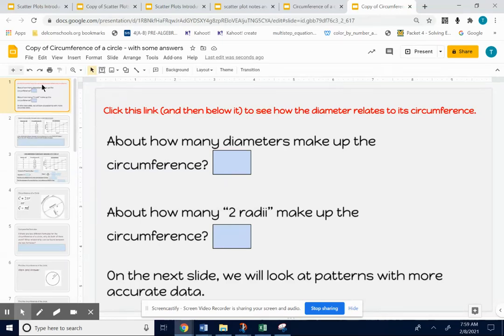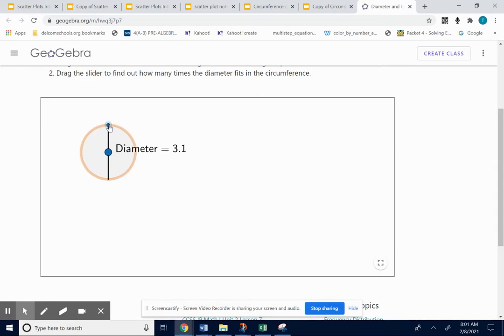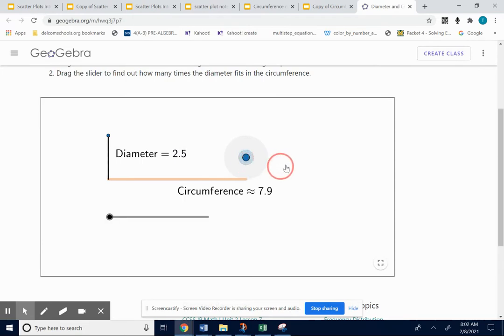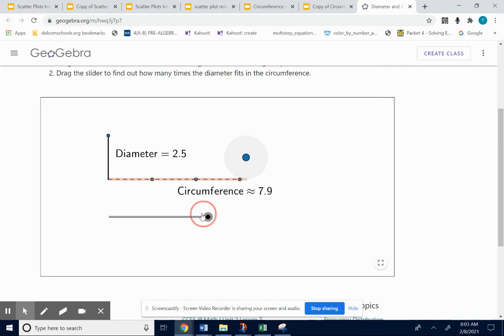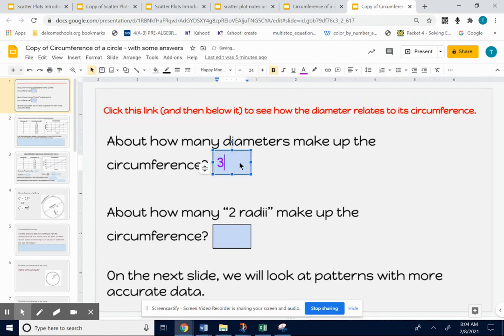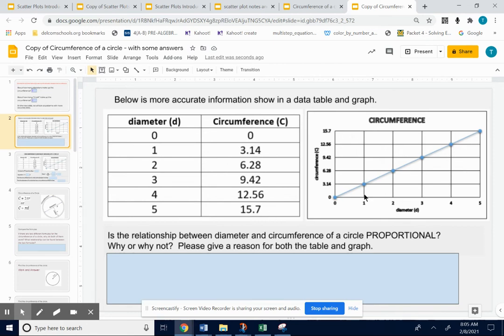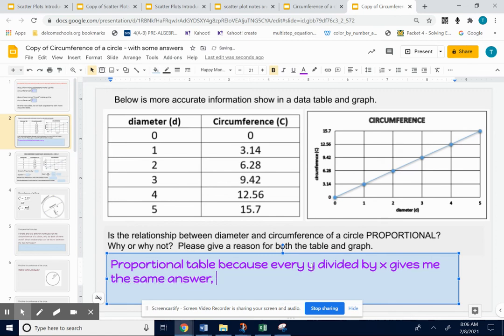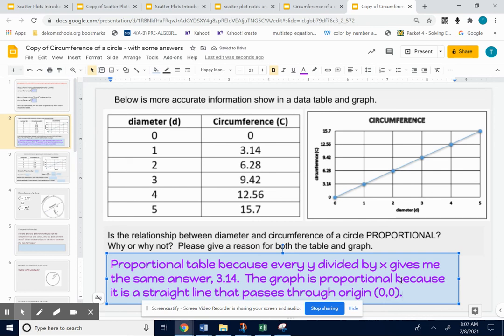circumference slides 1 and 2